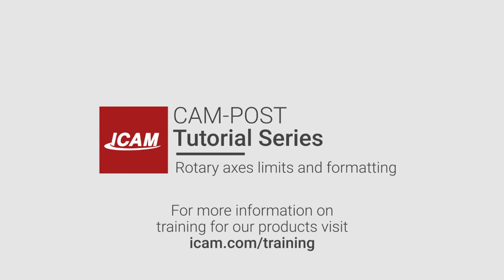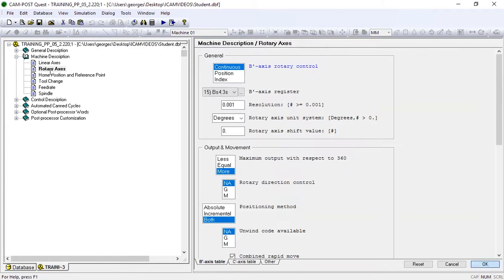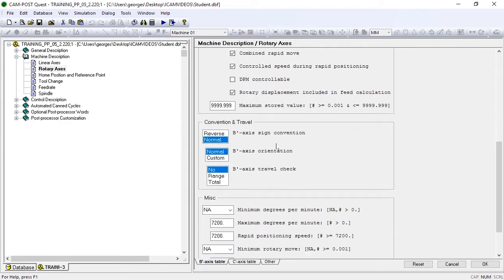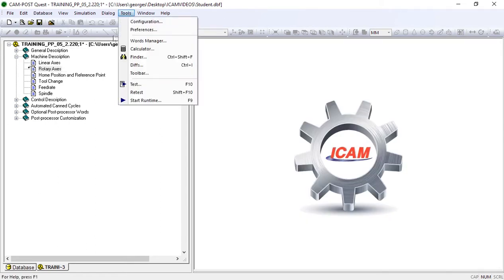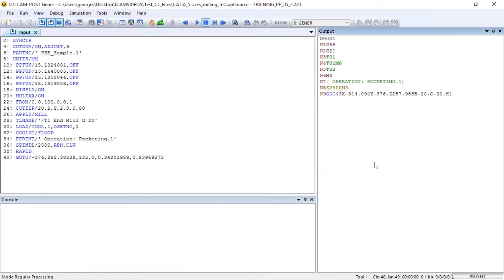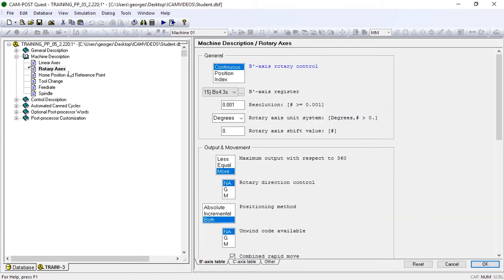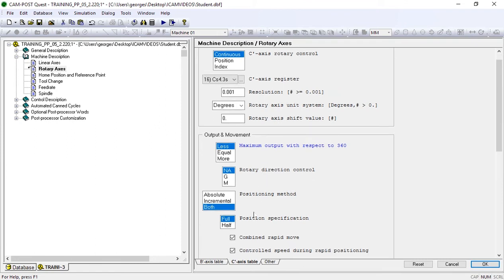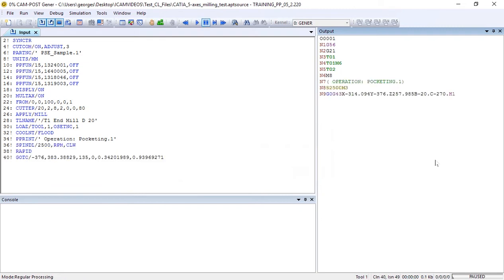ICAM Minute - Rotary Axis Travel Limits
In this ICAM Minute, you'll learn how you can quickly set rotary axis travel limits and format options in CAM-POST Quest.